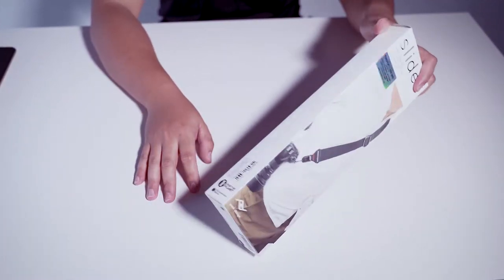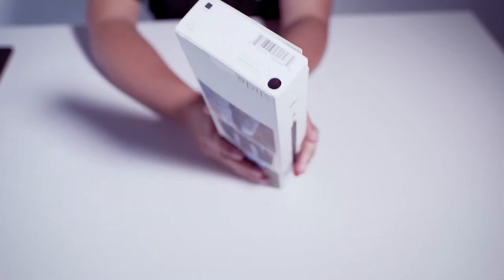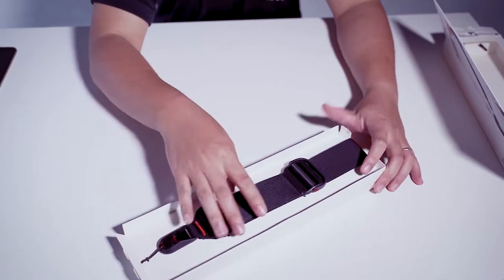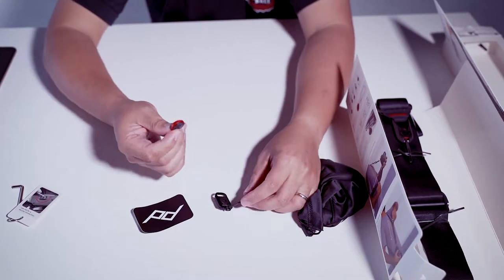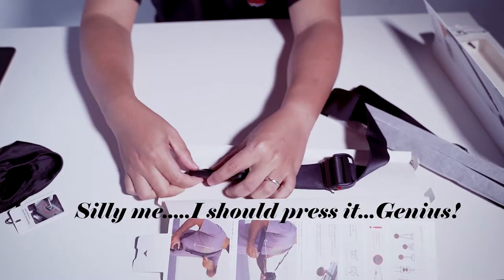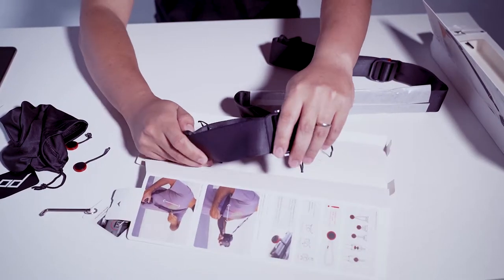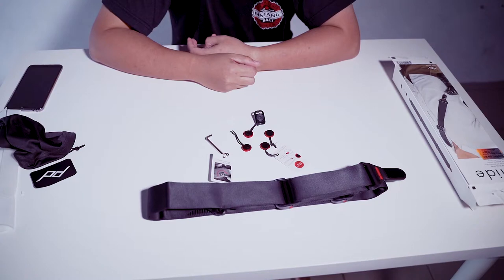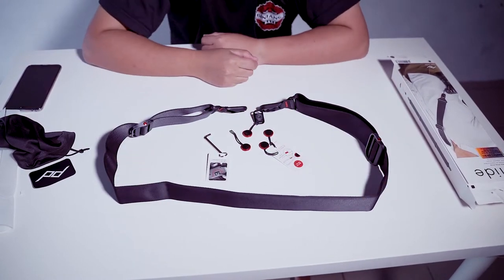Peak Design Slide Camera Strap SL-BK-3 Unboxing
This video I'm unboxing the Peak Design camera strap model SL-BK-3. Peak Design strap with their slide mechanism makes it convenient for photographer to put on their strap when needed. Material used was of very high quality and will definitely last long.

We sincerely apologise for the lack of audio quality for our first video. Even then, hope you'll enjoy it.